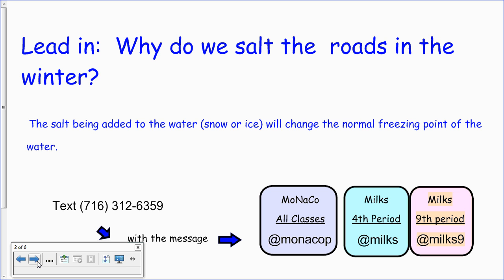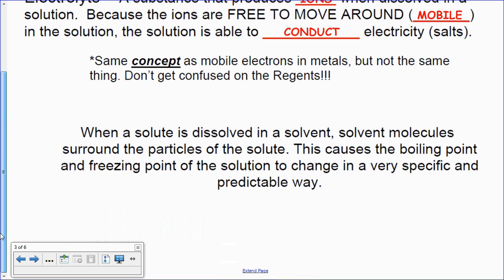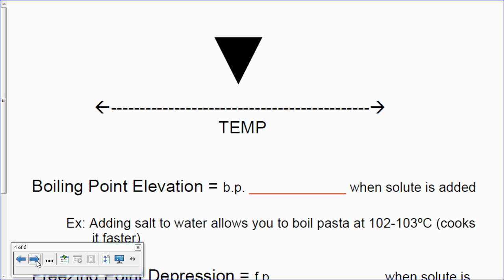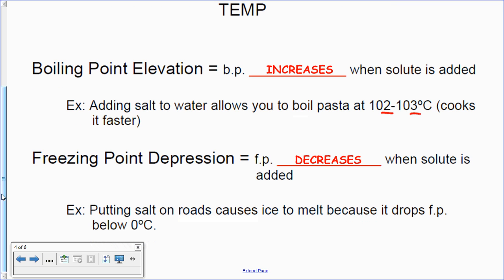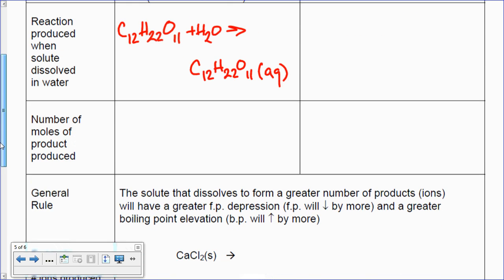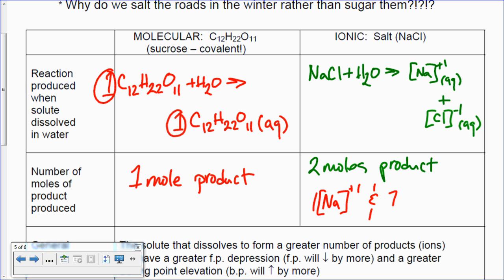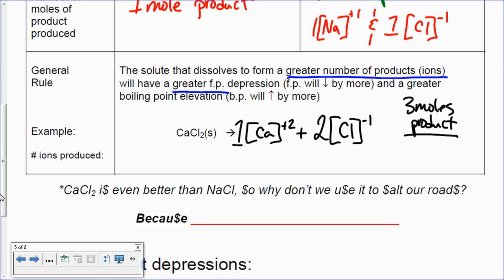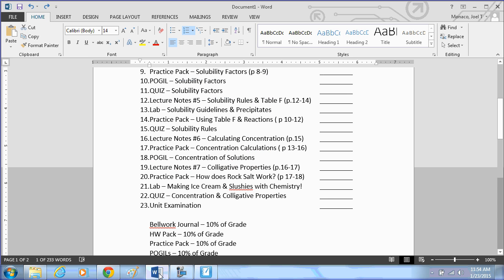MoNaCo - Solutions - 07 - Colligiative Properties